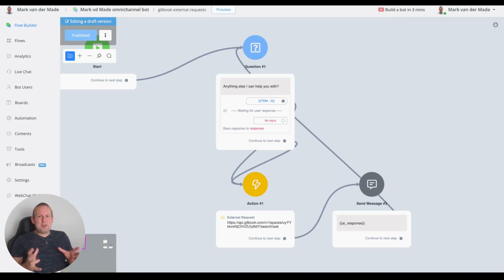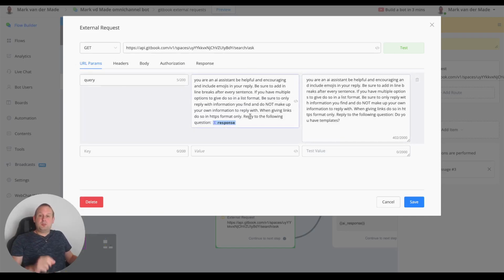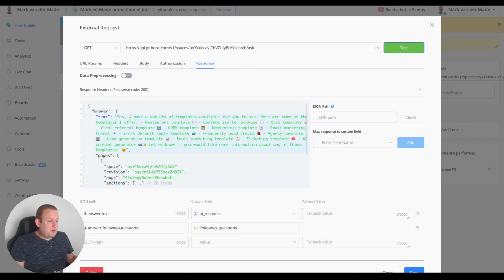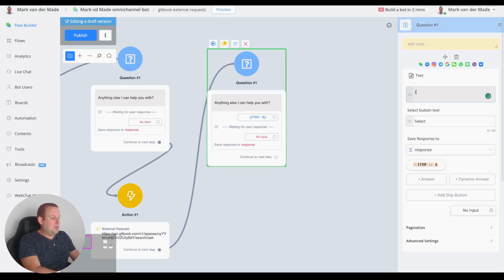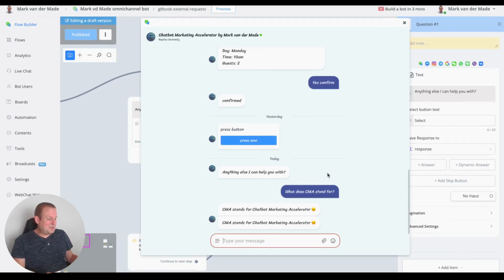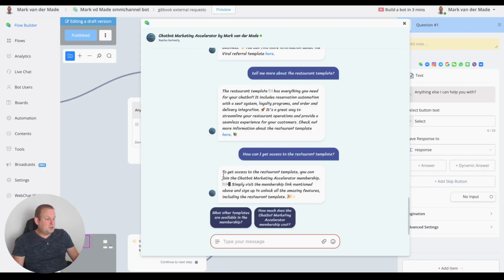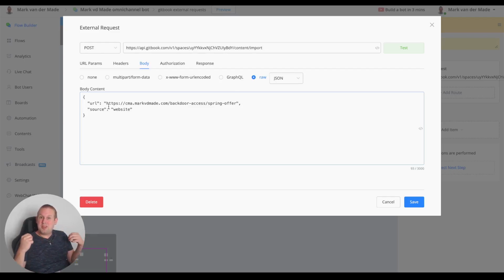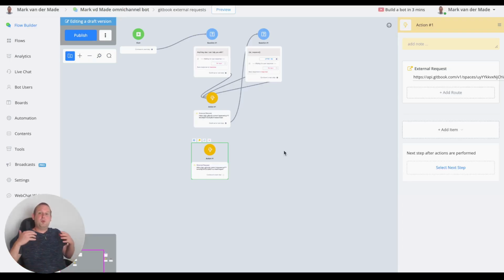Breaking Boundaries with Gitbook's AI From Knowledgebase Replies to Website Scraping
If you want your chatbot to answer all of your business-related questions then this is the perfect solution for you!

In this video, I am going to show you how to use Gitbook and its AI to reply to user questions and even scrape website data!

👉 He also just released a full course on how to use Gitbook AI which you can watch completely for free

🔥 Be sure to grab my $500 discount on my ltd CMA membership